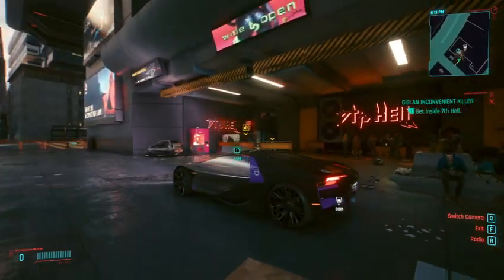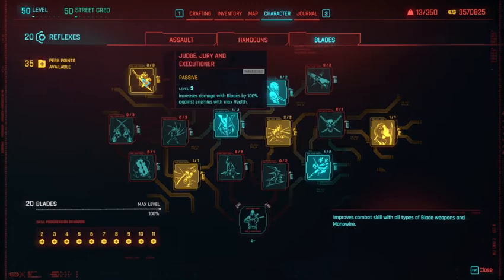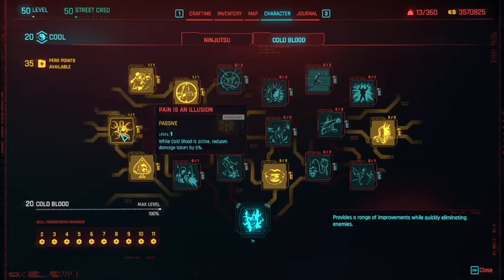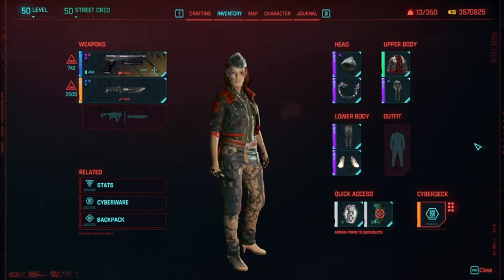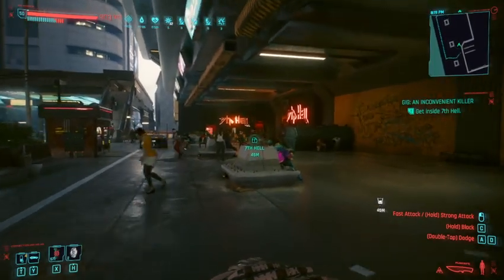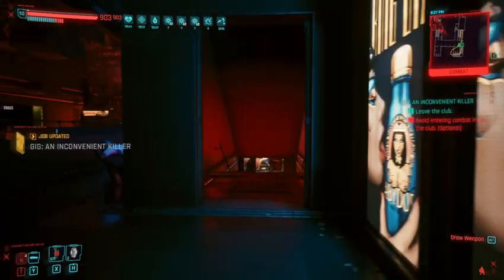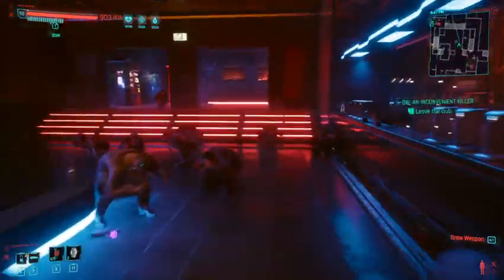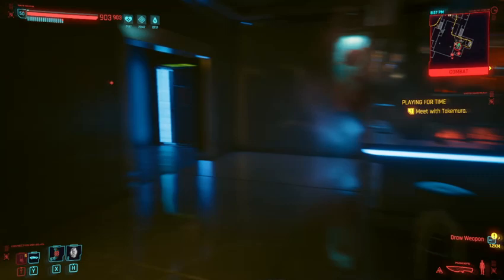Cyberpunk 2077 Low Tech Train Wreck build hacking Gig A Inconvenient Killer Netrunning w/ 8 Intel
The Low Tech Train Wreck is a Cyberpunk 2077 Build (1.61) that sacrifices Technical Ability to have 20 in Body, Reflex and Cool
Level 50 Female Nomad B-20 R-20 TA-3 I-8 C-20
Skill Progression is Athletics 20 for Hard MF  , Annihilation 15 , Street Brawler 20 for Guerrilla , Assault 17 , Handguns 18 , Blades 20 for Dragon Strike , Crafting 3 , Engineering 3 , Breach Protocol 8 , Quickhacking 8 , Ninjutsu 20 , Cold Blood 20 for Merciless
This was recorded on Very Hard. This character has not began Playing for Time.